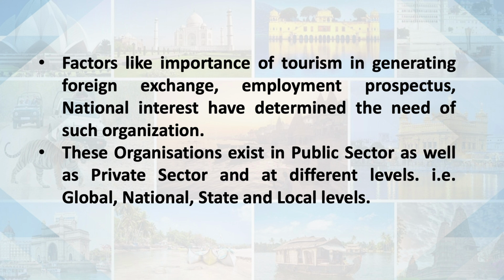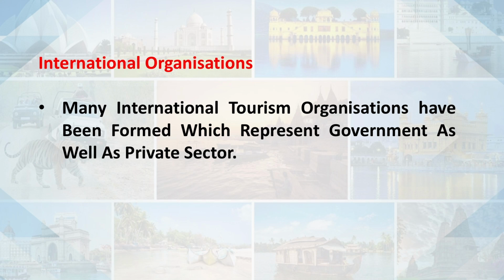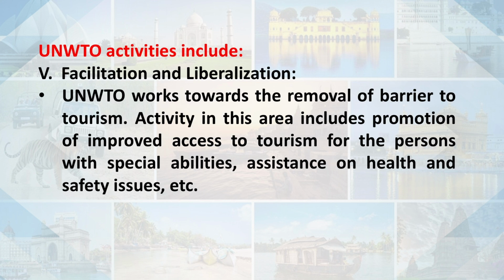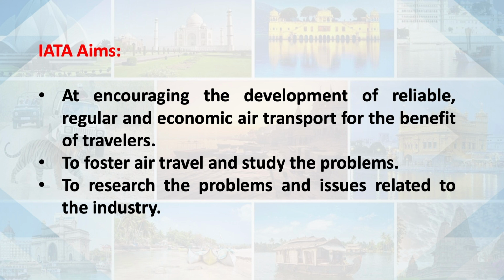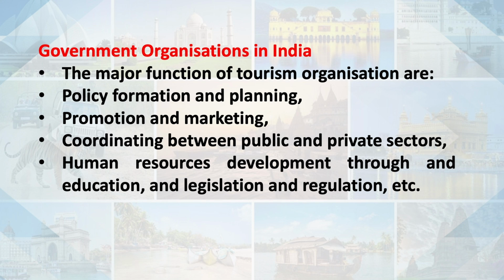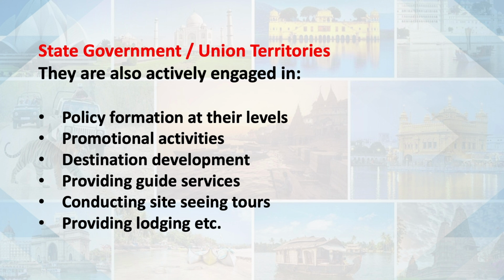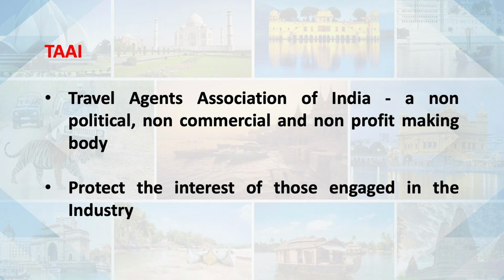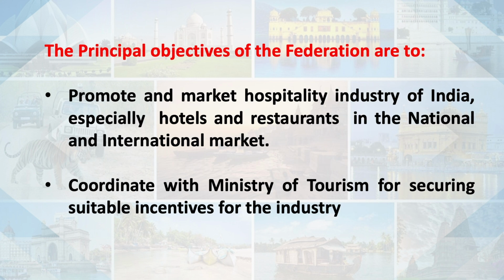Tourism Organization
Subject:-Tourism and Hospitality
Course/Paper:-Foundation Course In Tourism
Programme:-BACHELOR OF TOURISM (BTS)

Description:
🌐 Welcome to Ch-16 : IGNOU 06: Skill and Vocational Education. Today, we're diving into the world of Swayam Prabha, a revolutionary initiative offering 40 DTH channels dedicated to delivering high-quality educational programs 24/7 via the GSAT-15 satellite.